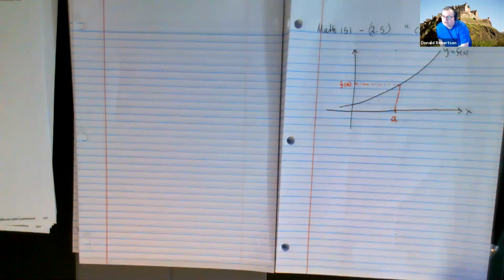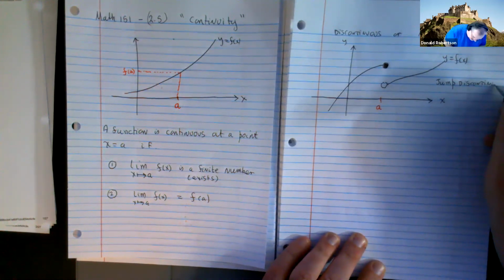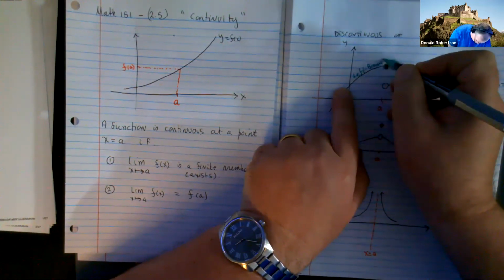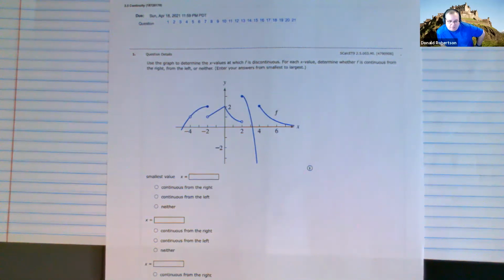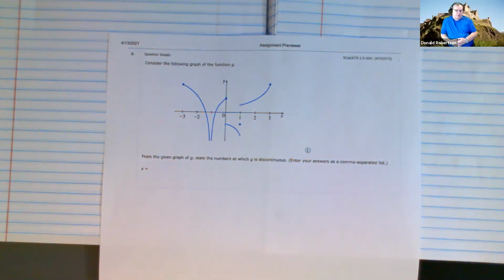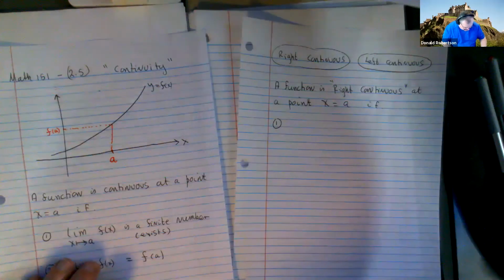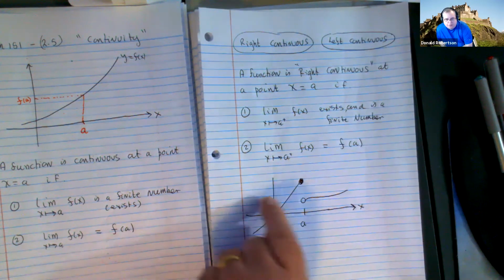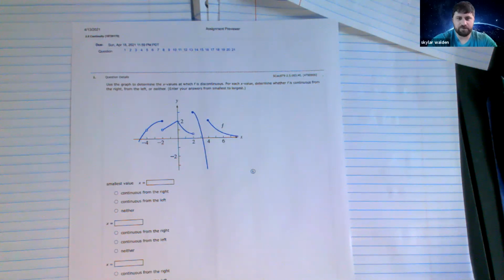Math 151 Lecture 7A Tue 13th April